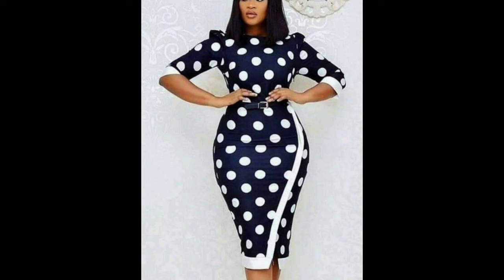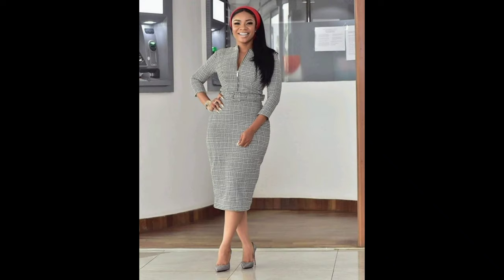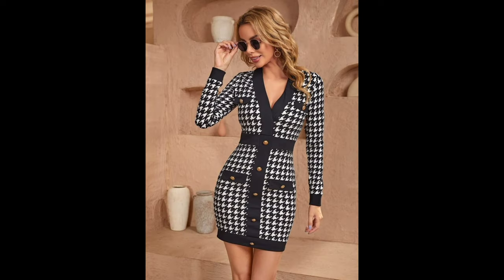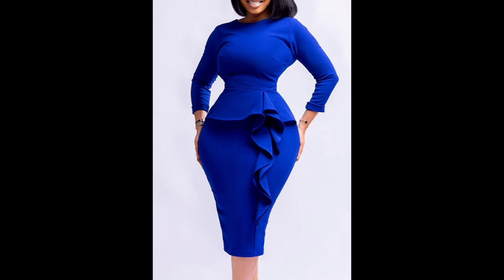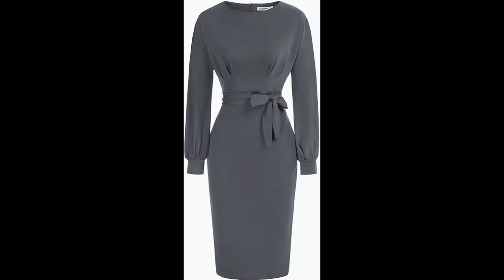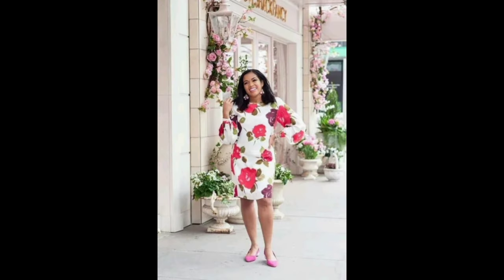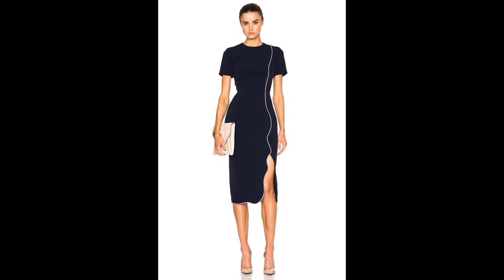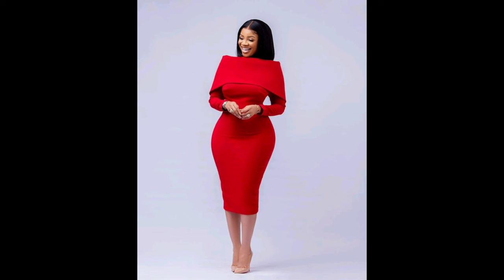Women Corporate Dresses Designs Ideas | Women Fashion | Women Fashion Tips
In the world of business, making a strong first impression is crucial. Your attire plays a significant role in projecting professionalism, confidence, and competence. At [Your Brand], we understand the importance of dressing the part, which is why we offer an impeccable collection of women's corporate dresses that seamlessly blend style and sophistication.

Why Choose Our Women's Corporate Dresses:

Unparalleled Elegance: Our corporate dresses are meticulously designed to exude elegance and class. Whether you're leading a boardroom meeting, attending a conference, or impressing clients, our dresses are the epitome of refined style.

 Quality That Speaks Volumes: We believe that corporate attire should be as reliable as you are in your profession. That's why our dresses are crafted from premium materials that ensure both comfort and durability. You'll appreciate the superior craftsmanship and attention to detail in every stitch.

 Versatile Silhouettes: Our collection encompasses a wide range of styles, including tailored sheath dresses, A-line designs, wrap dresses, and more. Each dress is carefully tailored to flatter your figure while maintaining a professional appearance.

 Modern and Timeless: We understand the importance of staying current with fashion trends. Our corporate dresses effortlessly blend contemporary design elements with timeless sophistication, ensuring that you always look up-to-date and polished.

 Variety of Colors and Patterns: Express your personal style with our diverse color palette and pattern options. Whether you prefer classic neutrals, subtle pinstripes, or bold hues, our dresses offer a range of choices to suit your individual taste.

 Comfort and Confidence: Comfort is key when it comes to dressing for success. Our corporate dresses are designed to provide all-day comfort, allowing you to focus on your professional pursuits with confidence and ease.

 Versatile Styling: Our corporate dresses are incredibly versatile. Pair them with classic pumps for a traditional office look, or add a statement necklace and stylish heels for a touch of sophistication during networking events or after-hours meetings